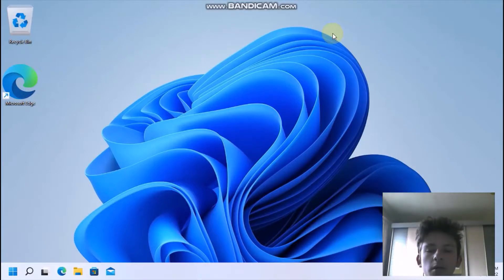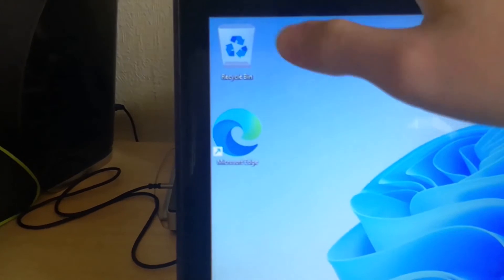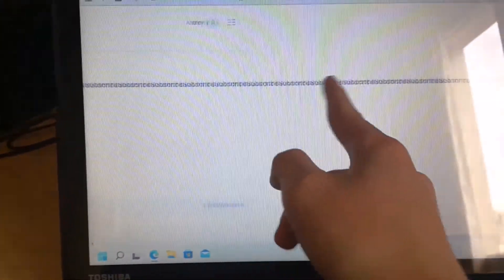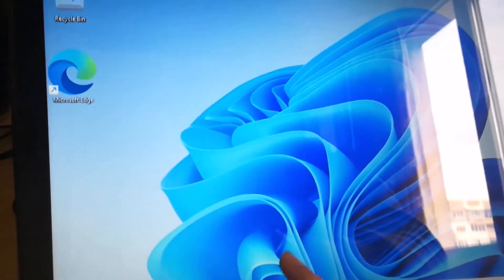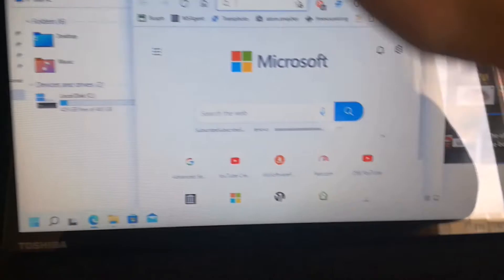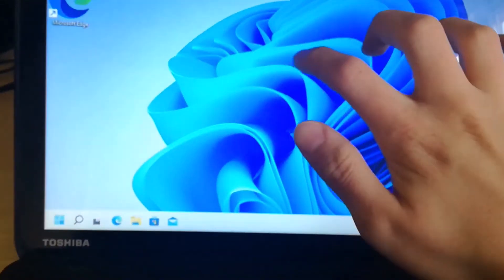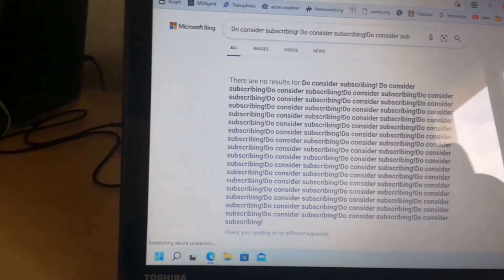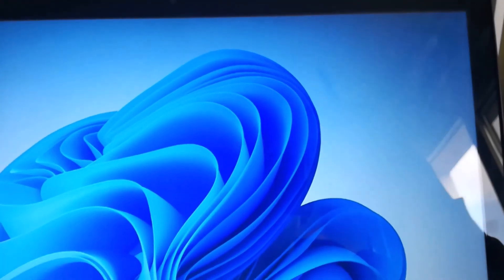All touchscreen gestures in Windows 11 explained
Many laptops come with touch these days. Tablets and all-in-ones are becoming more popular and since 2012 with the release of Windows 8, Microsoft has made real efforts to improve the touch-readiness of Windows - first with the introduction of the Start screen and the Metro flavor of Windows. To the OS were then added many more touch improvements and while Windows 10 is mostly a regression since Microsoft returned the OS to desktops, Windows 11 has definitely improved a lot of core parts of the system. For example, the new context menus are much better for touch and File Explorer is back with a new ribbon interface. The Settings app has once again been revamped. Overall, Windows is not what it used to be before the smartphone revolution. And, even though many gestures are similar to mobile operating systems we are used to, I introduce some really handy gestures about multiple desktops and application switching, which are performed with three and four fingers.
By the way, who noticed my new profile picture?